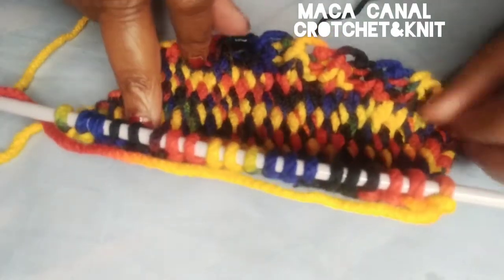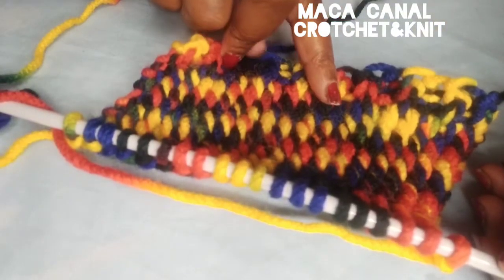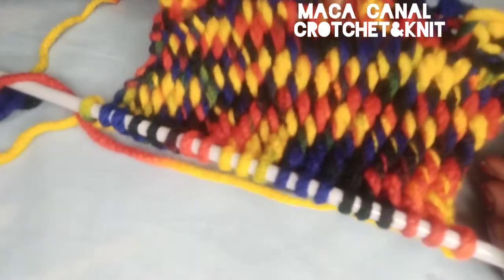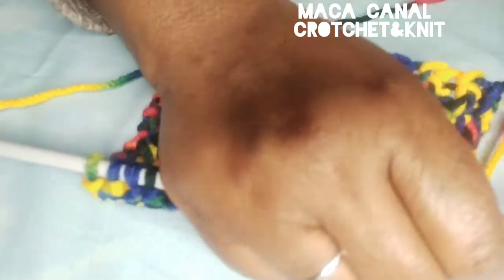Twisted knitting stitch patterns//knitting patterns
//knitting stitch patterns //knitting patterns
Twisted knitting stitch patterns is easy and very exciting to knit. all knitting items can use this patterns. it's also easy for anyone to learn.

you like my content and you want to support

Si quiere donar a este canal y apoyarme para comprar mas lana, vaya al enlace de paypal de abajo.
Gracias!